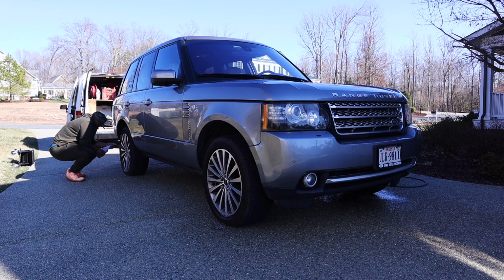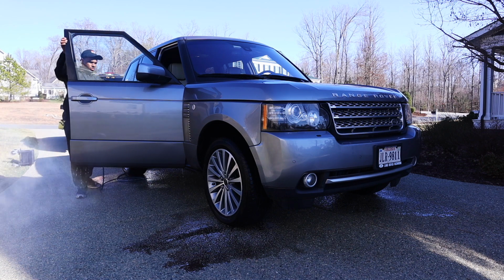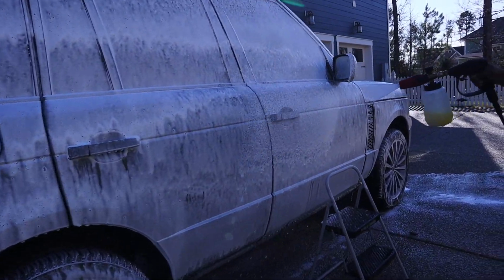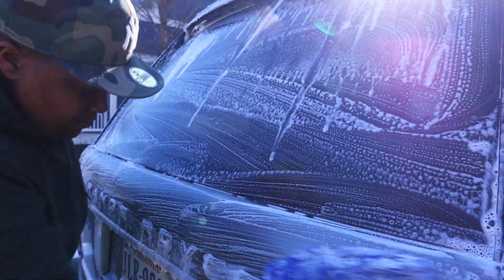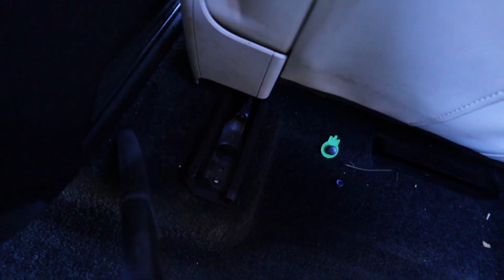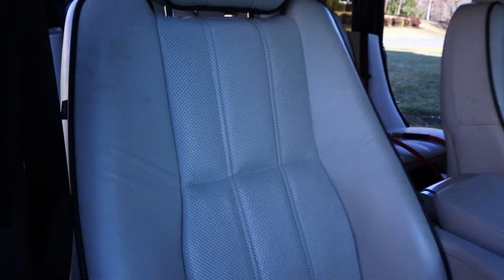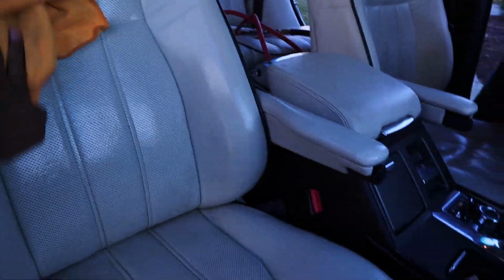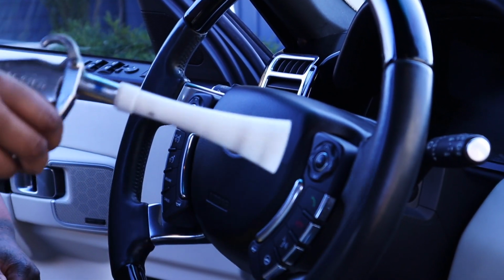HOW MUCH WOULD YOU CHARGE FOR SOMETHING LIKE THIS? MENDEZ MOBILE CAR DETAILING